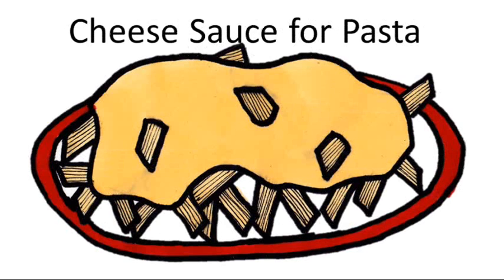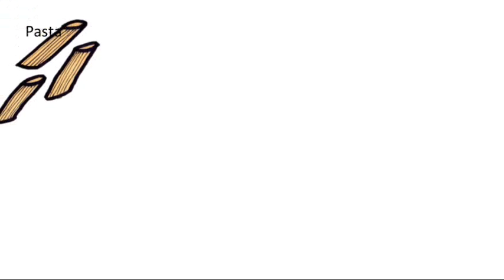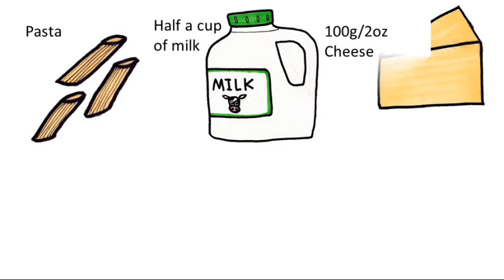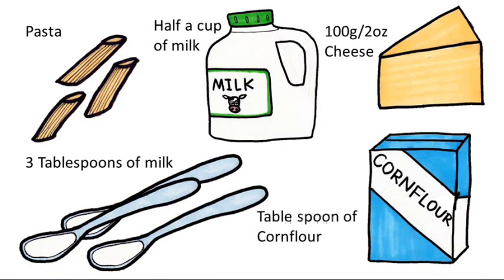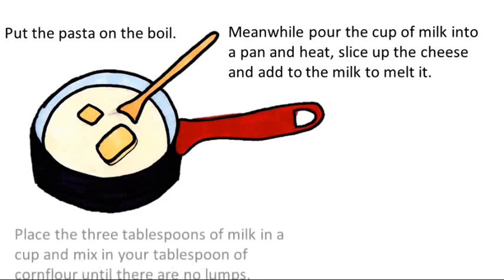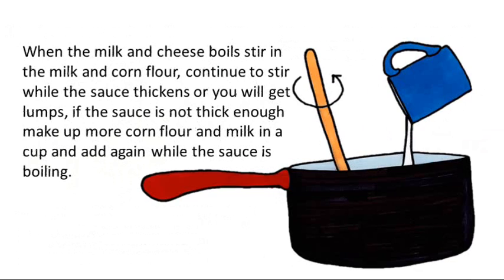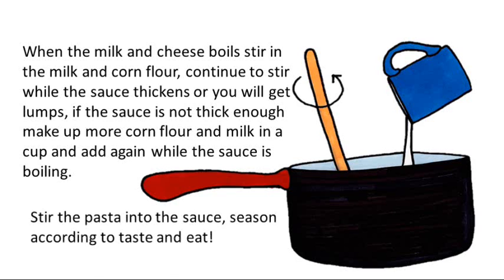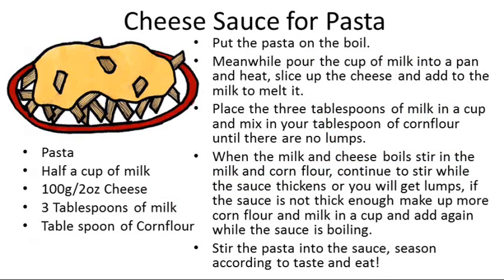Cheese Sauce for Pasta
This really easy cheese sauce for pasta recipe can be done in minutes and requires few ingredients. Use with any type of pasta my favorite to use is gnocchi and especially nice when served with a side of spinach. Give this cheese sauce for pasta a go!